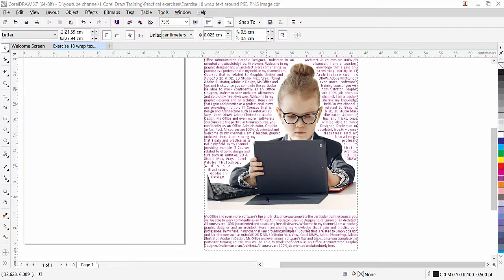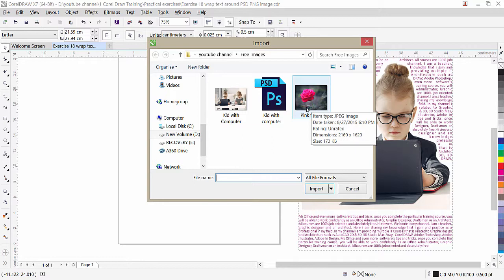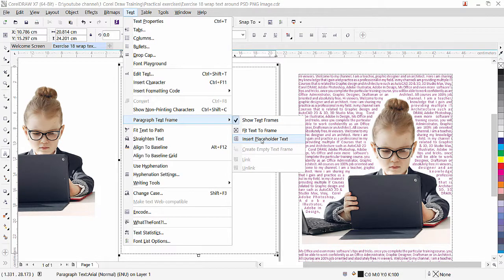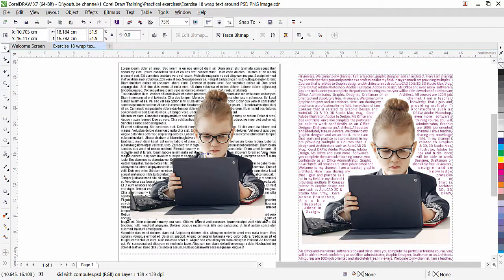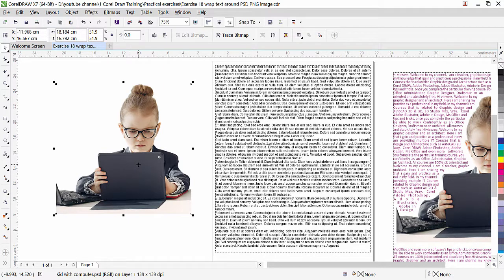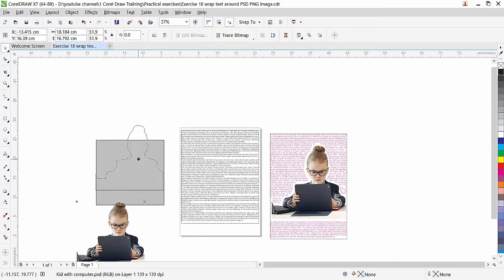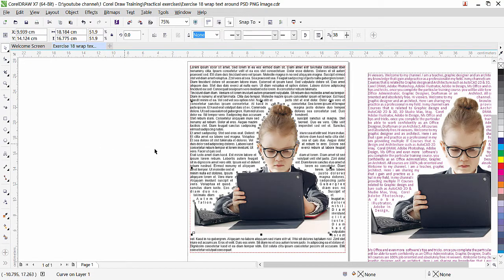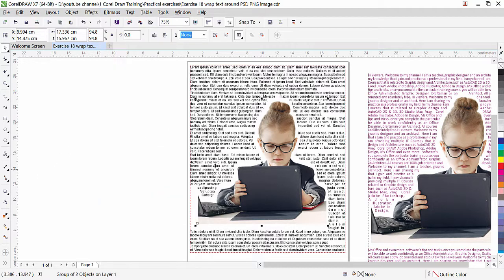Import PSD image file to corel draw and wrap text Exercise No. 18 | YN Tutor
Welcome to YN Tutor. Import PSD image file to Corel Draw and wrap text exercise No. 18. In this exercise we will learn import PSD image file into Corel Draw and wrap text around it. we will also learn about tracing bitmap technique with dark shade to trace just outline boundary of PSD image file.
Good luck.

Here is PSD file link that i used in this lesson. you can use also for your practice.